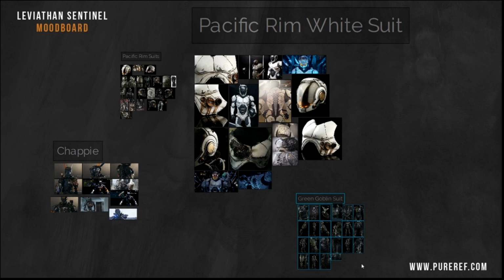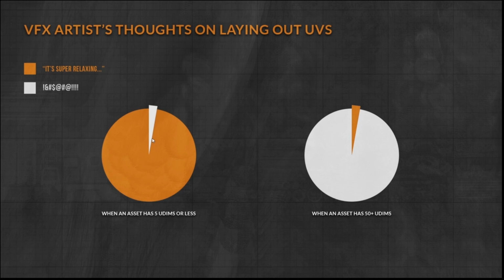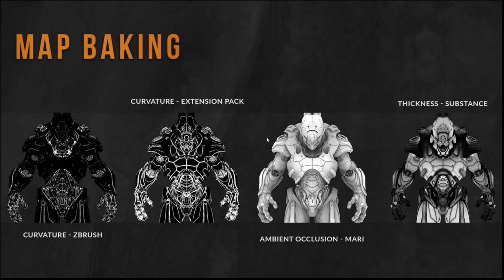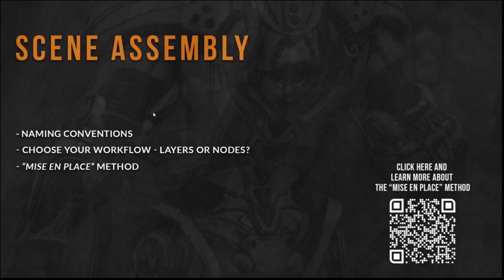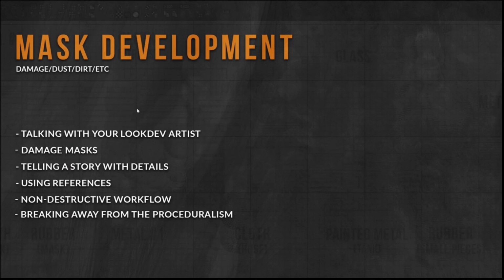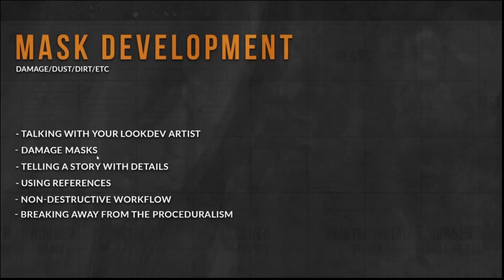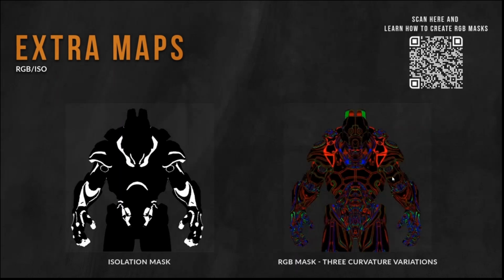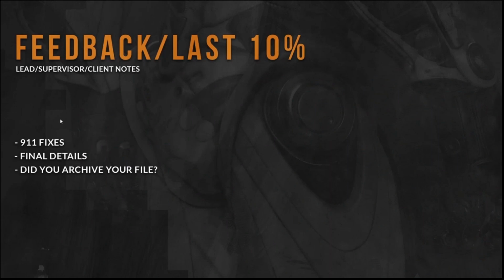Photorealistic Texture Workflows in Mari - Part 1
Join Texture Artist, Paul H. Paulino, as he explains how Mari was used to create photorealistic textures in the collaborative project, Leviathan Sentinel.
Paul will share his workflow from the UV stage, to the delivery and shaders, along with his techniques and tips.